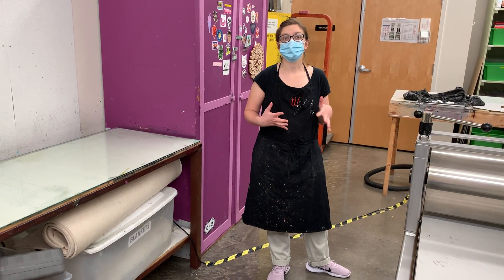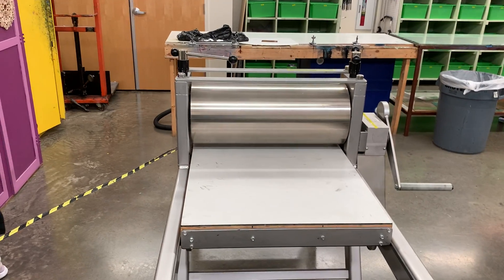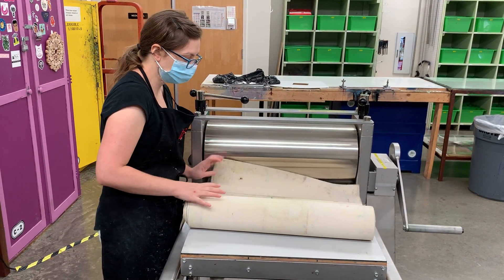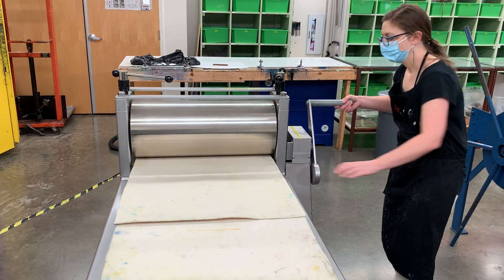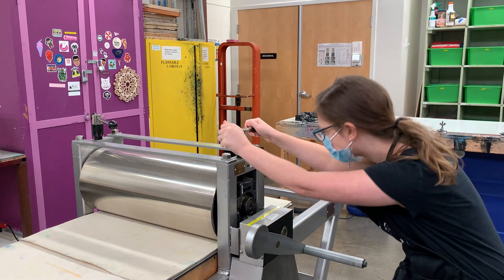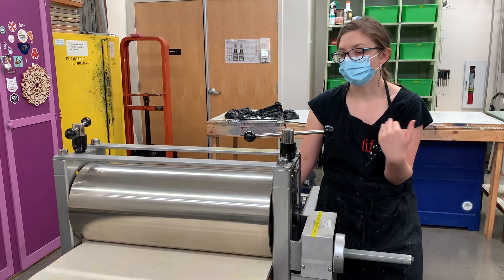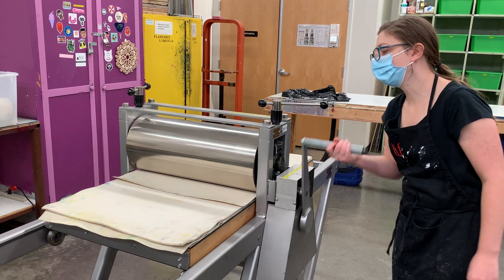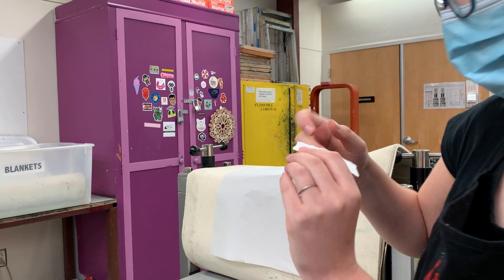Demo Prepare Press Drypoint